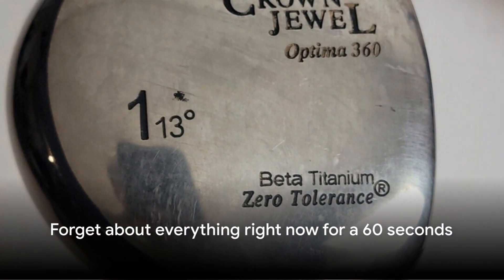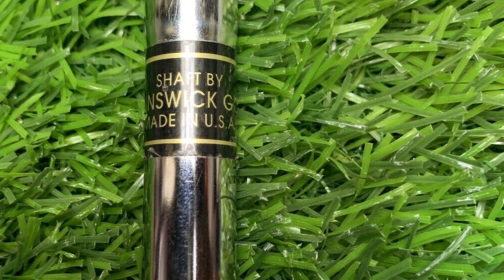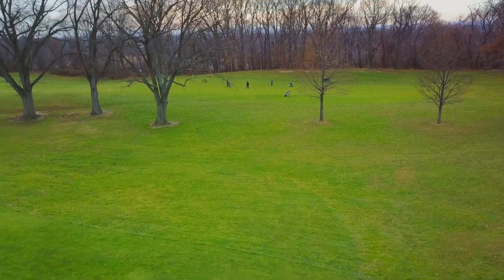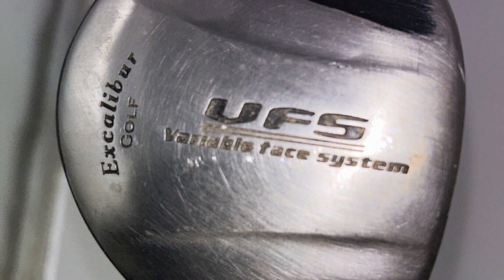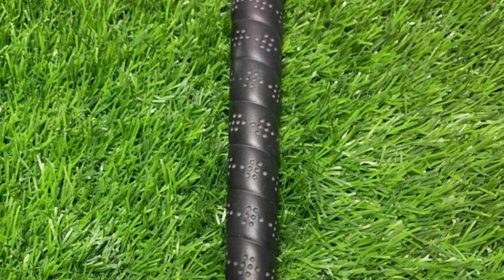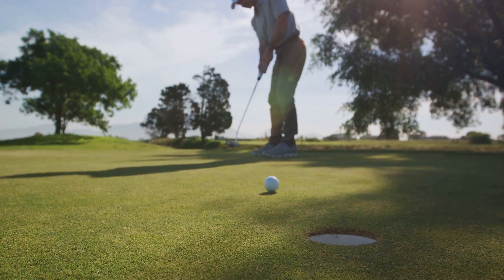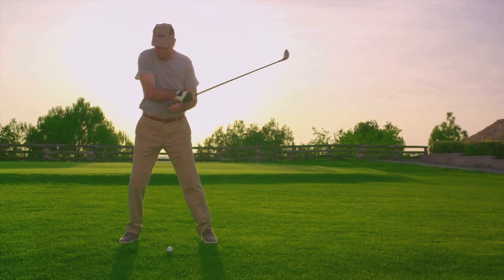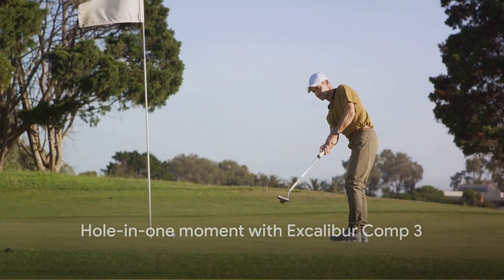Excalibur Comp 3 Golf Clubs - Excalibur Golf Clubs Review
Excalibur Comp 3 Golf Clubs: Representing a blend of performance and affordability, Excalibur Comp 3 Golf Clubs offer golfers reliable performance on the course. While there's no specific review available for this exact model, Excalibur is known for providing beginner to intermediate level golfers with solid clubs at reasonable prices. These clubs typically feature forgiving designs and decent quality materials, suitable for those looking to improve their game without breaking the bank.